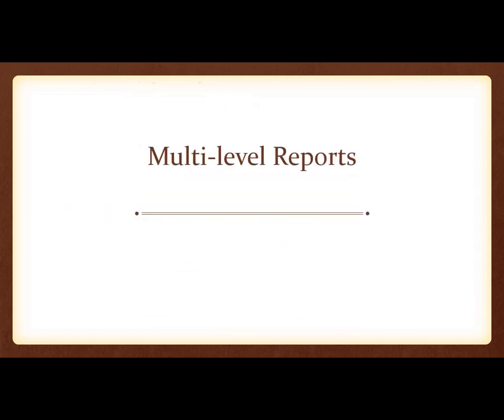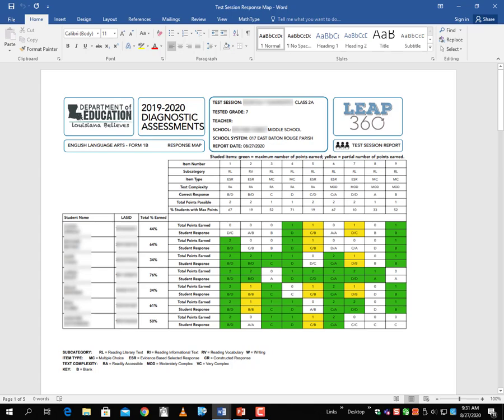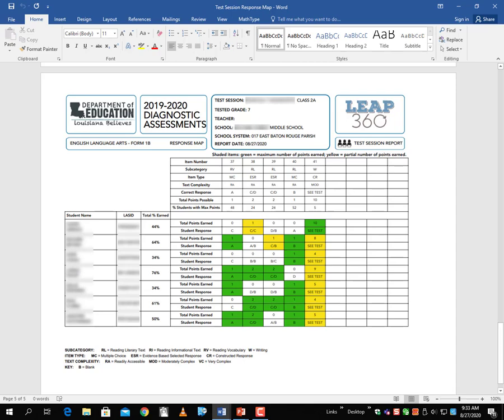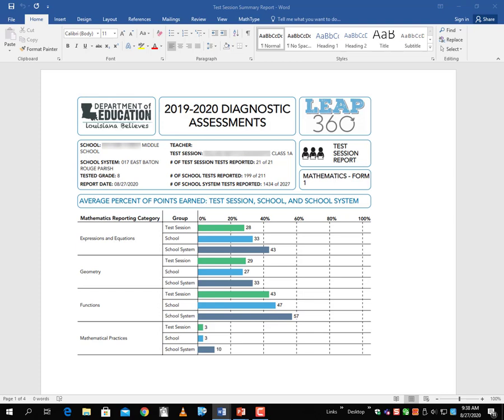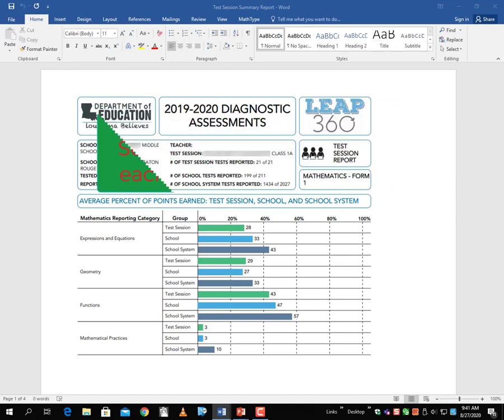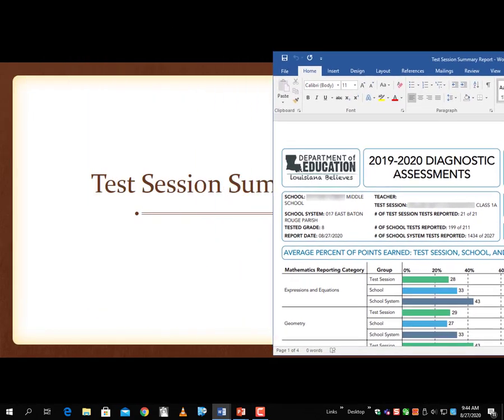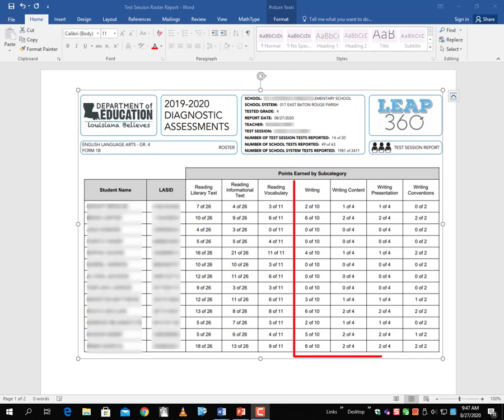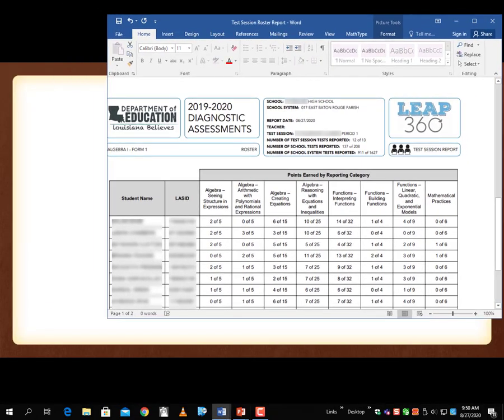LEAP 360 - Multi Level Reports Teachers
This video details the 3 multi level reports that are important to teachers for instructional purposes.